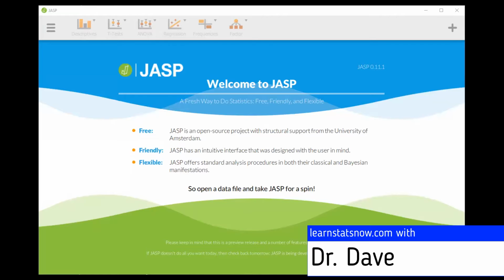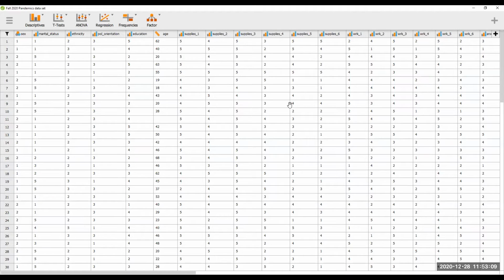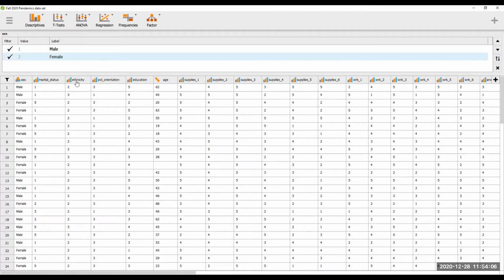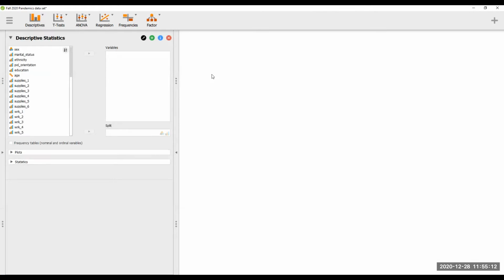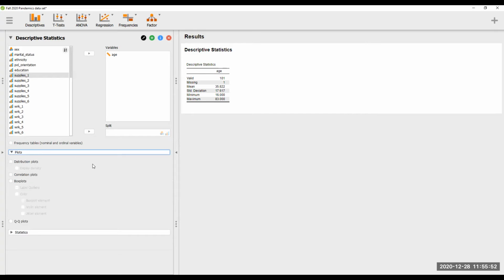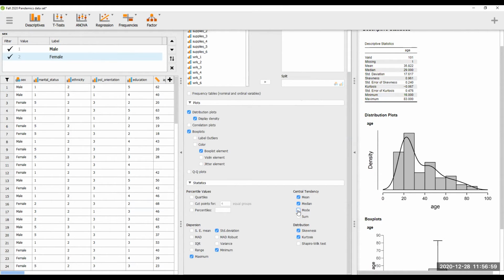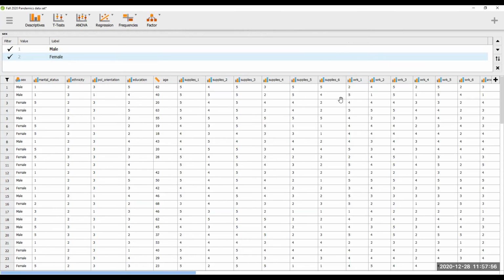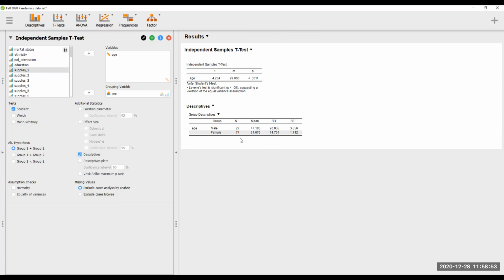Introduction to JASP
This is just a quick video showing how JASP is organized.  You can download JASP at jasp-stats.org for free.  We'll be using it to run analyses and illustrate concepts.